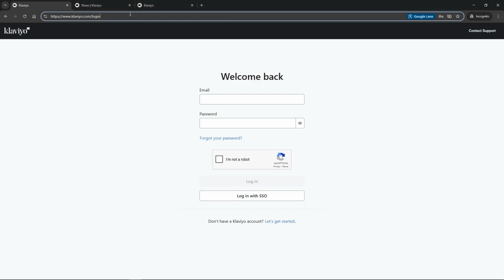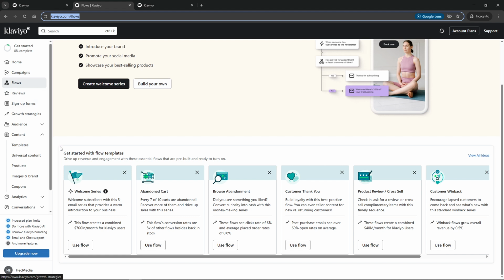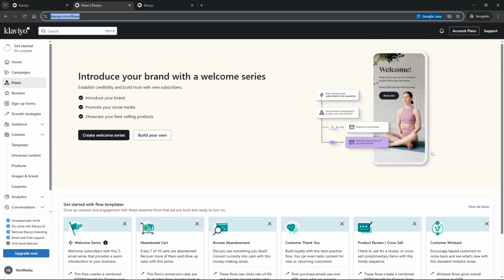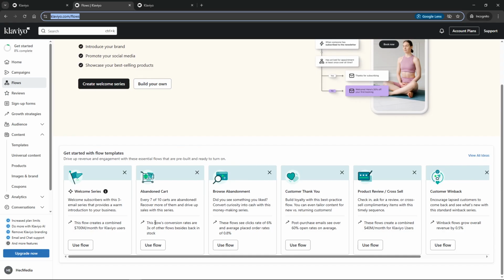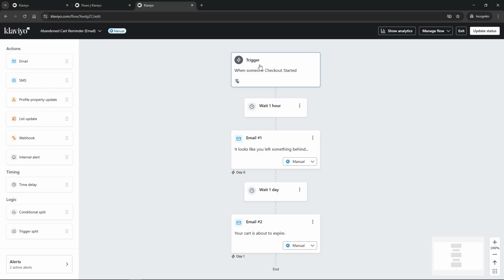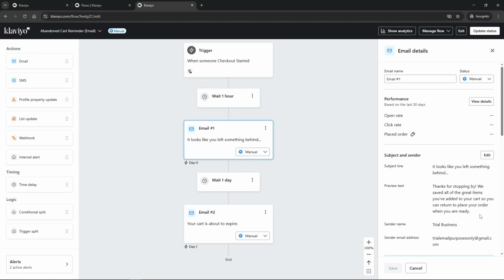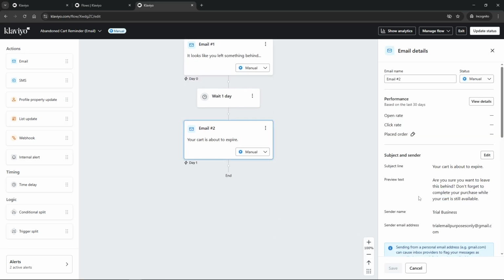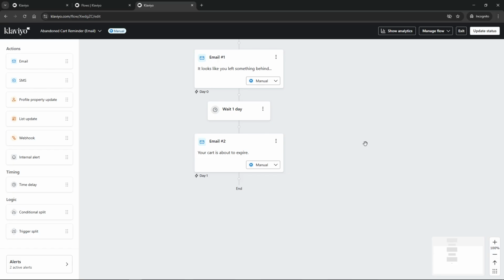How to Create a High Converting Abandoned Cart Flow on Klaviyo Tutorial [2025 Full Guide]